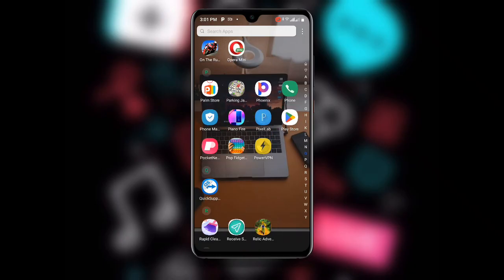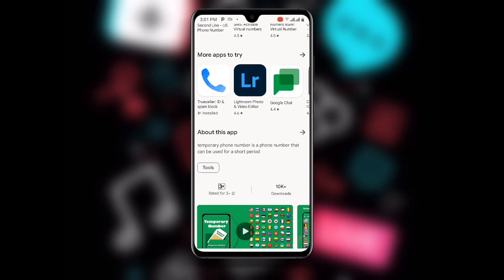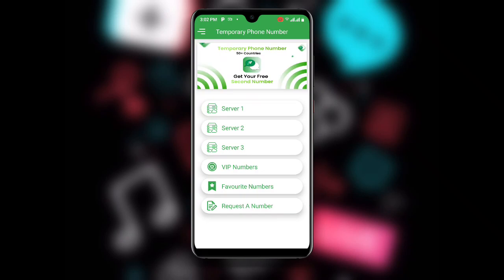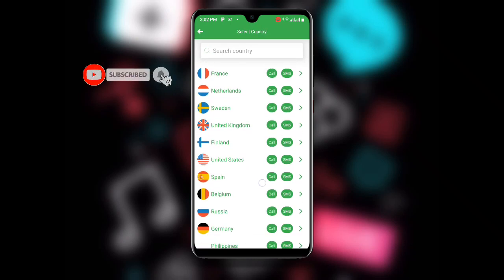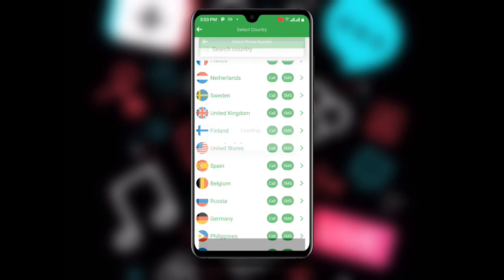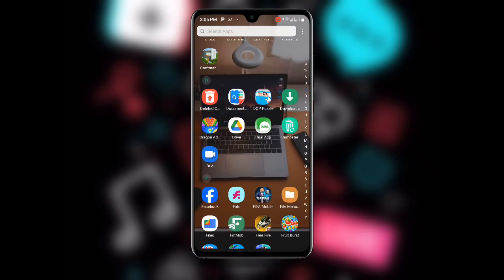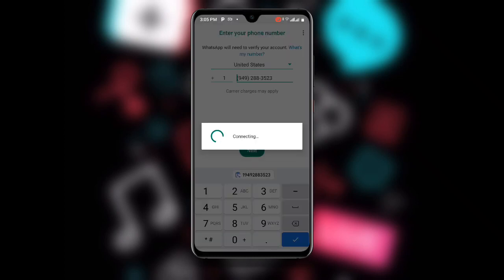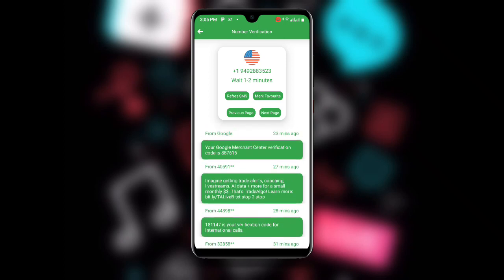NEW! Fake Whastapp Number 2024 | How to Create fake Whatsapp account with free USA number 🤫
how to create fake whatsapp account with fake number